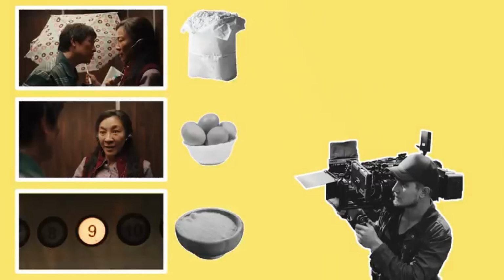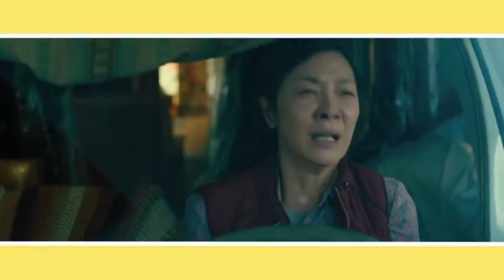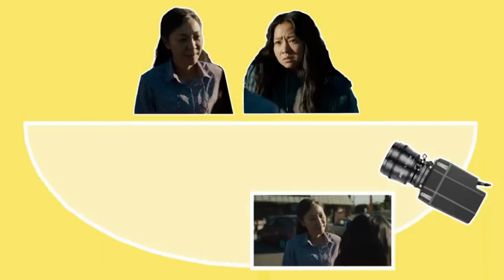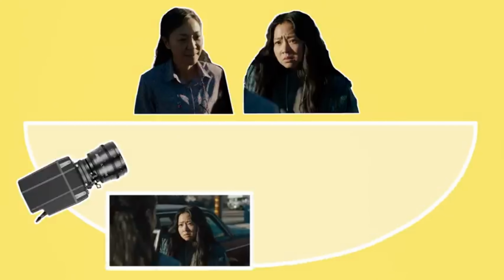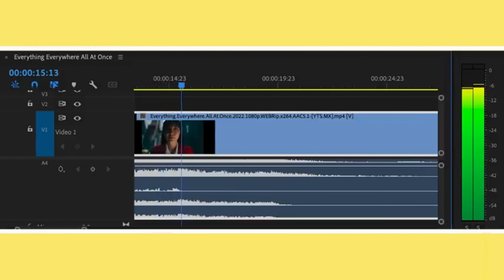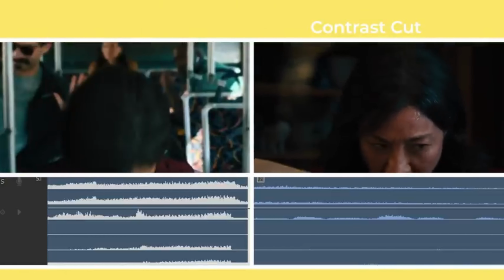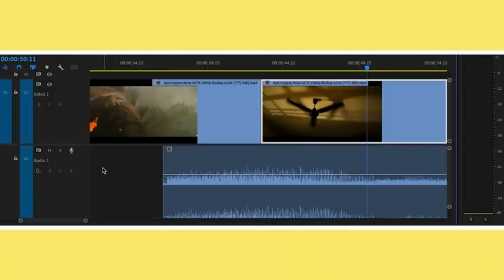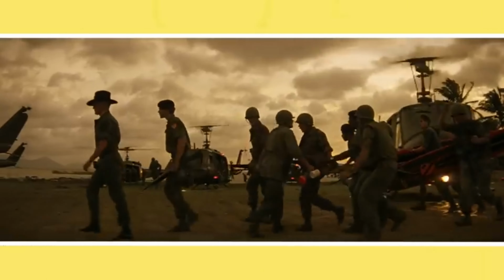From Cuts to Cross-Cutting: Elevating Your Editing Skills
Discover the secrets behind every filmmaker's editing transition! From basic cuts to jump cuts, this video explores different techniques that create seamless and jarring transitions. Learn how editing choices affect the flow of a film and keep the audience engaged. Don't miss out on this fascinating insight into the art of editing!